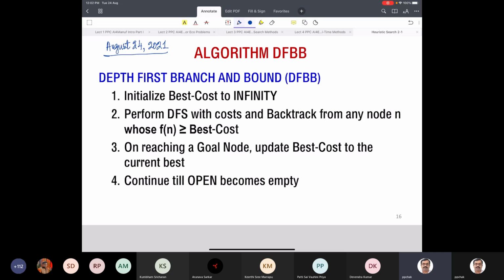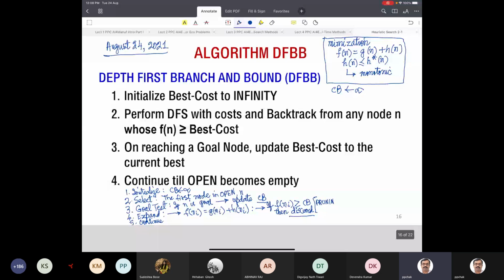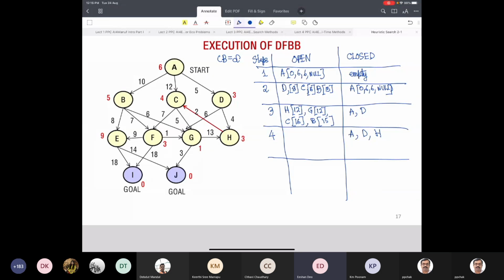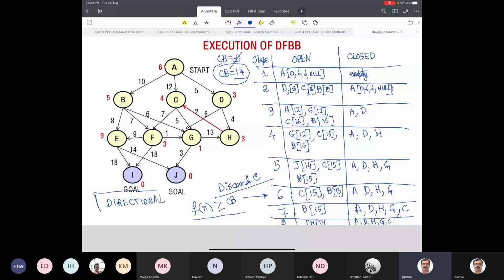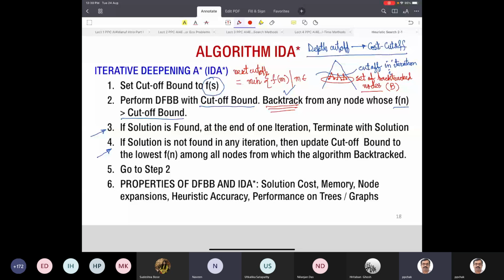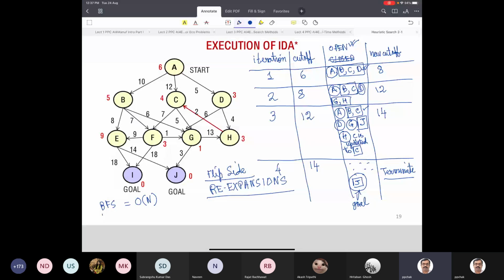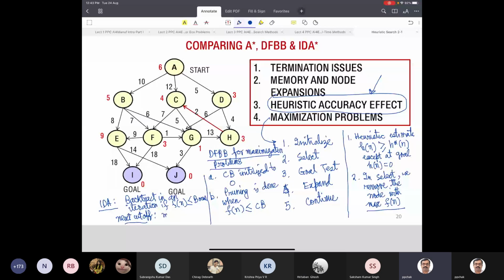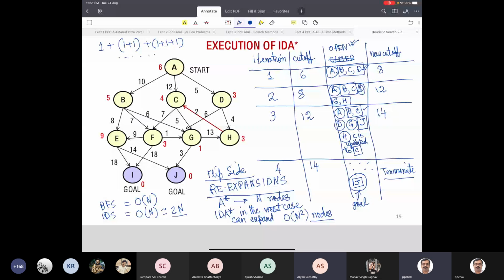Lec6 PPC HeuristicSearch 24 Aug 21